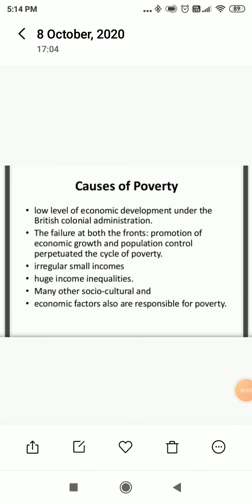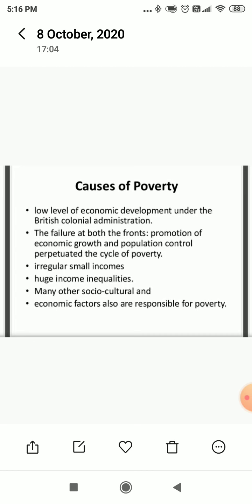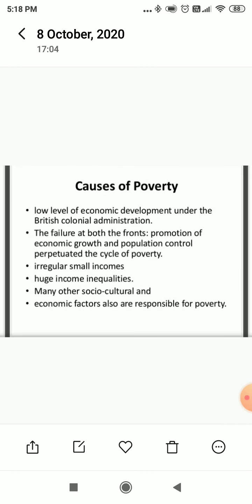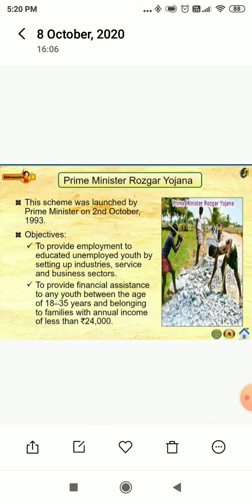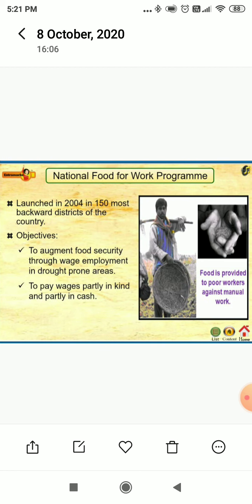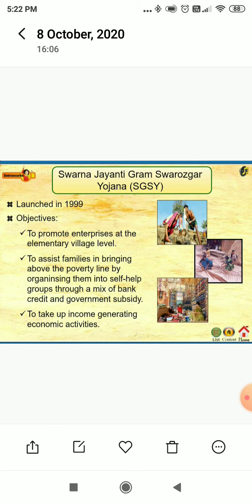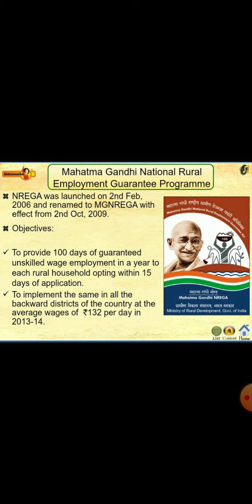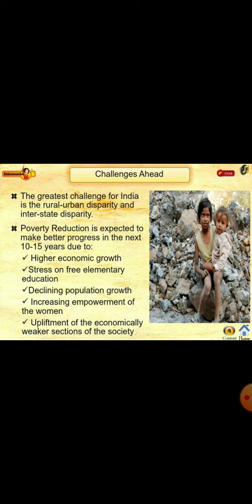Class 9 Causes of poverty and Anti poverty measures